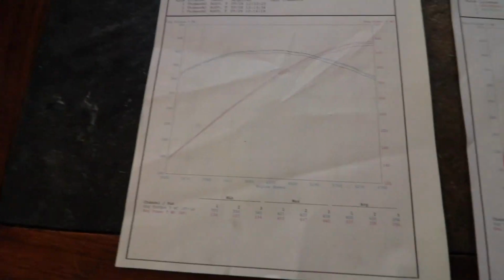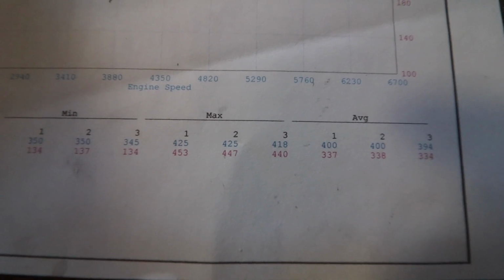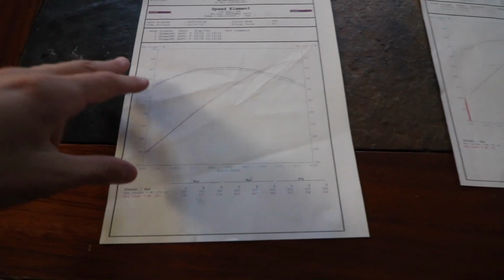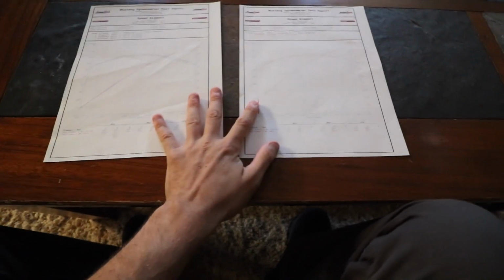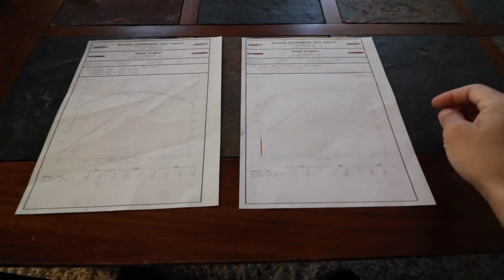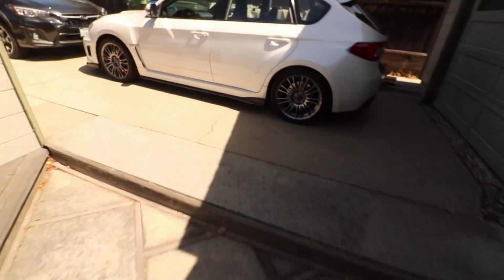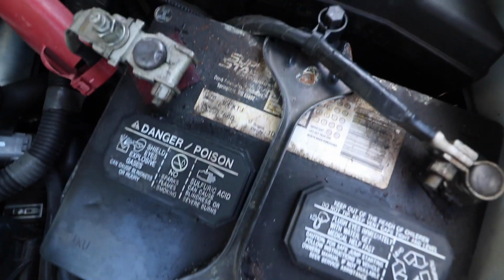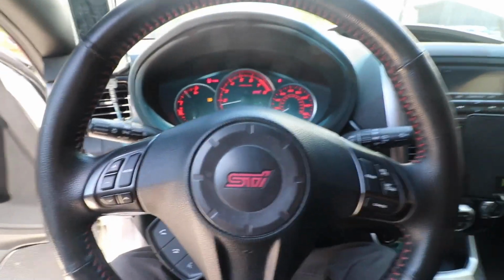034 Motorsport Tuned B8 S4 hits the dyno!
Taking my Dual Pulley E40 S4 to the dyno to see how much power we make!

try to create entertaining and knowledgeable videos for your entertainment! I am a young car enthusiast building and learning along the way! Plenty of humor, car installs, events, and interesting car videos to come!

Parts on my Audi:
ECS Tuning Carbon Diffuser:

Camera Setup: Canon T6i W/ 10-18mm